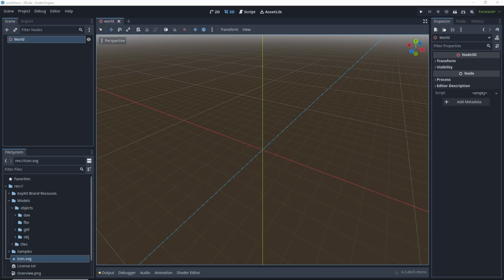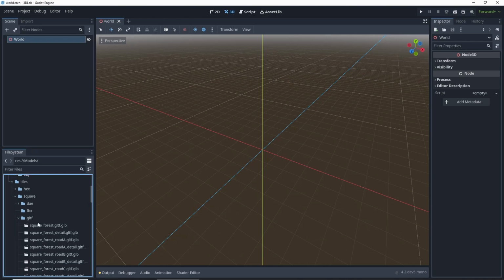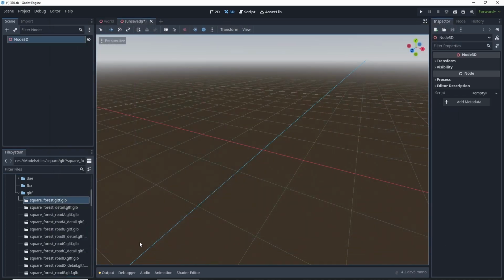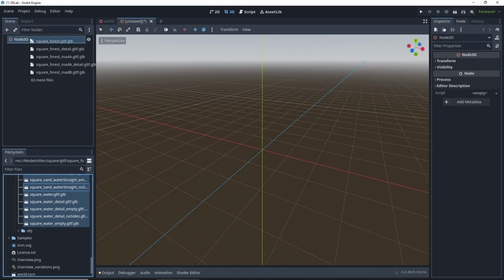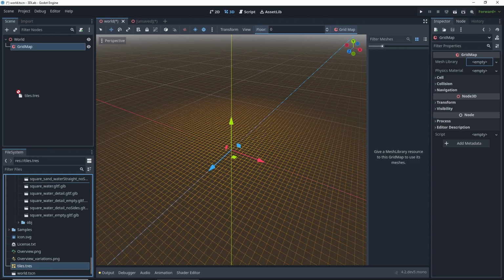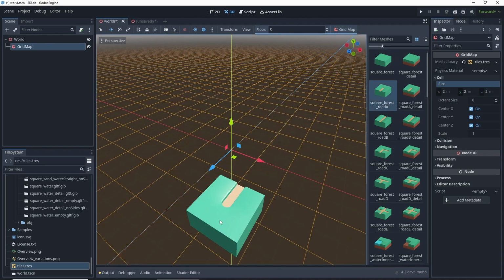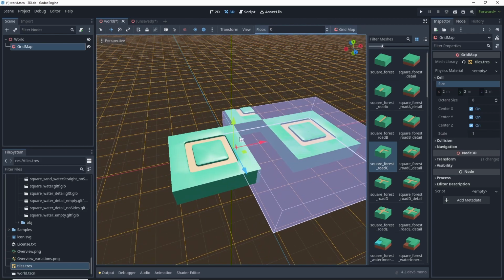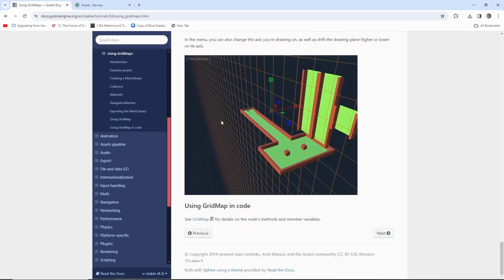Learn Your Nodes - GridMap - MeshLibrary